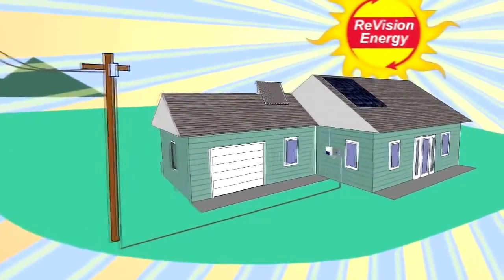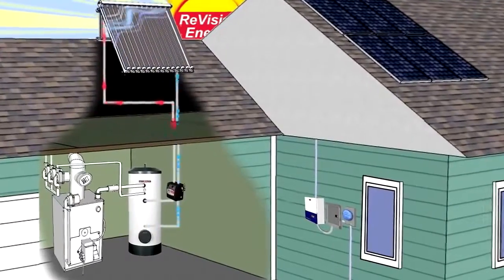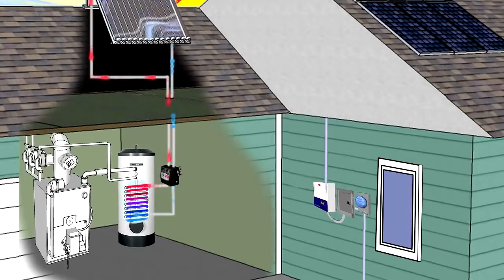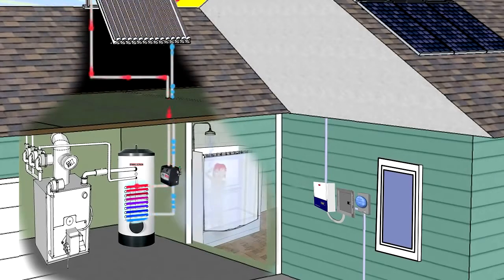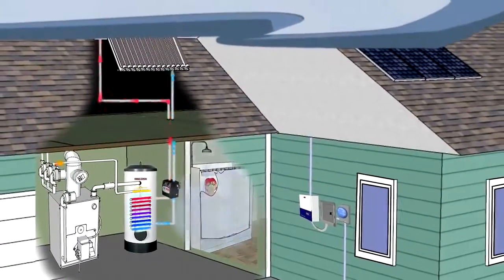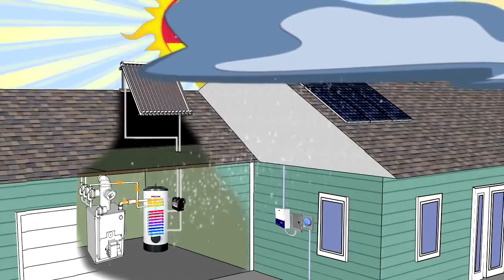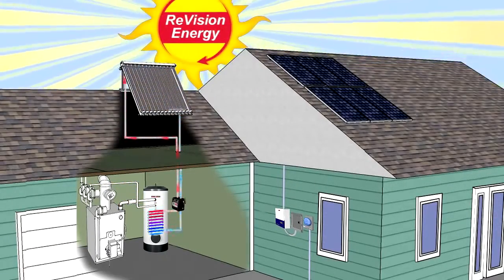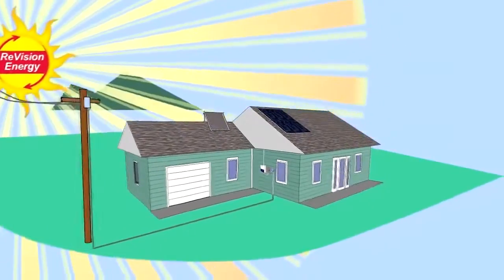Принцип работы солнечных коллекторов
Вакуумные солнечные батареи могут работать весь год, даже во время пасмурной погоды, дождя или холода. Как? Смотрите видео!